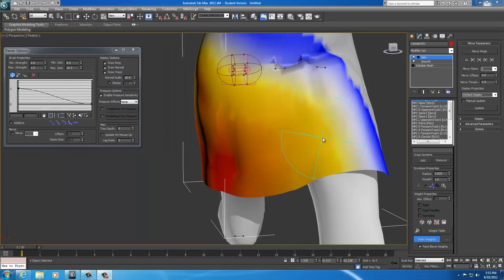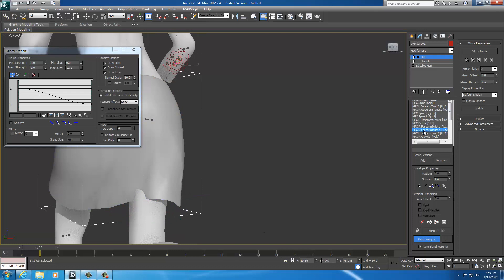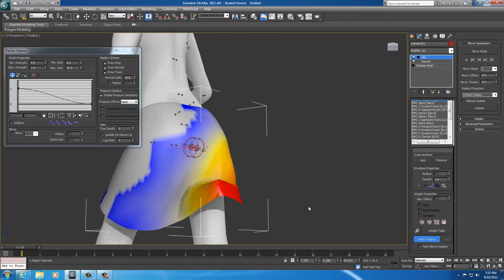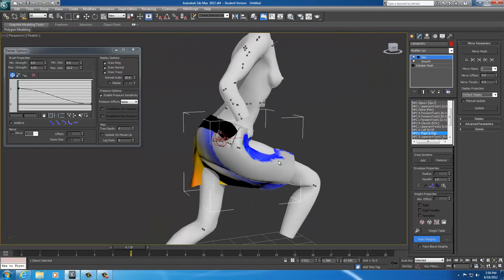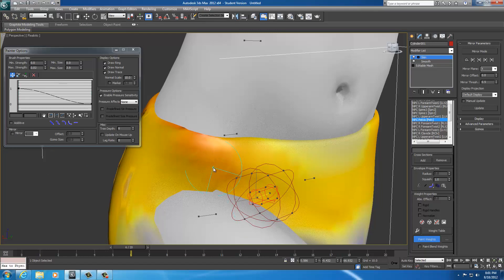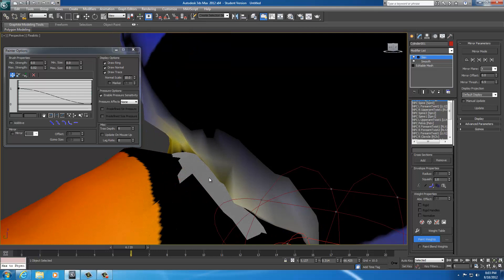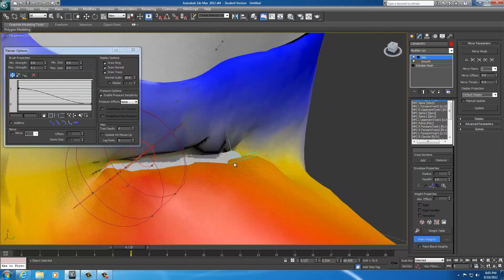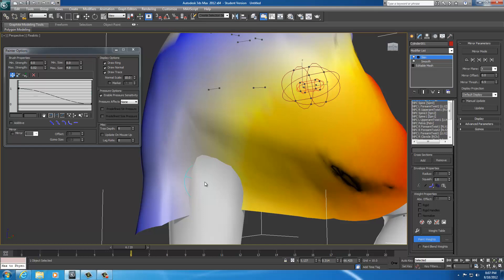51 - CA4S - Painting Weights Part 2